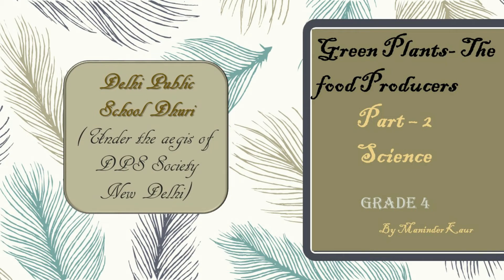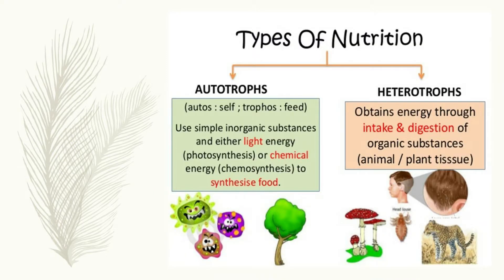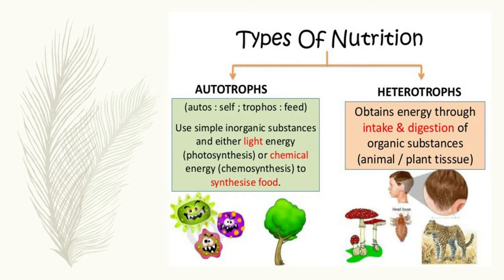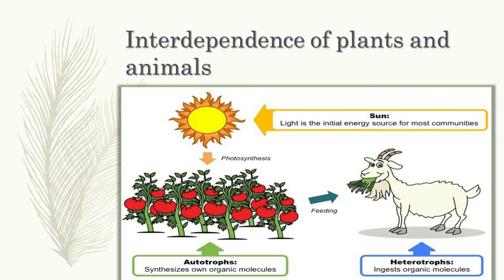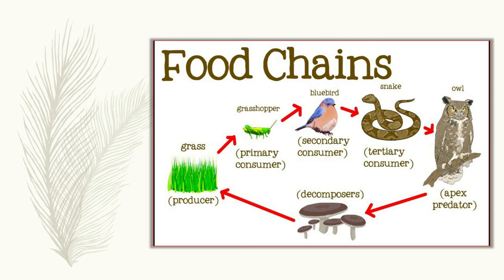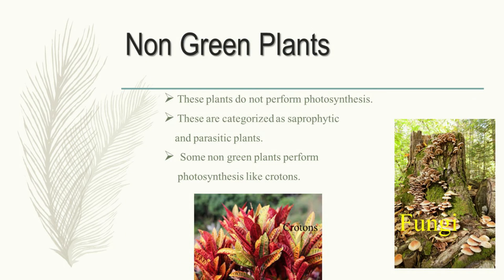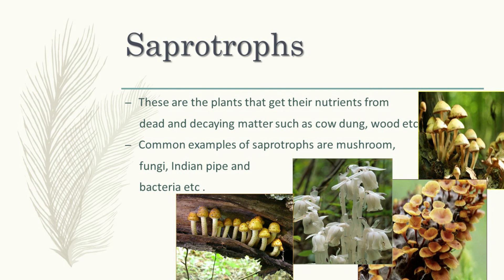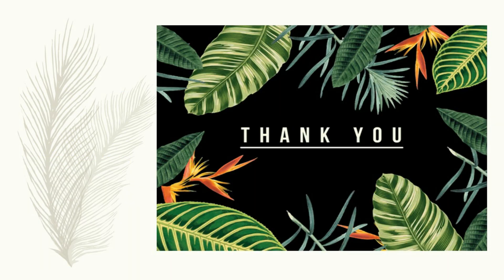Green plants-- The food producers (Part 2)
This video includes topics modes of nutrition, non green plants, interdependence of plants and animals and food chain etc...